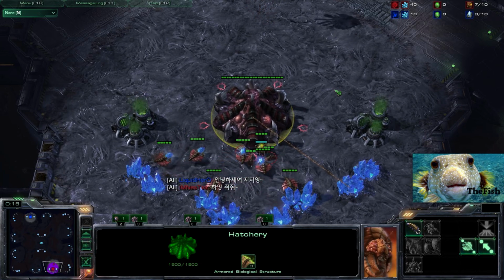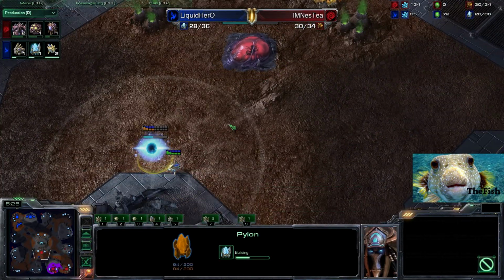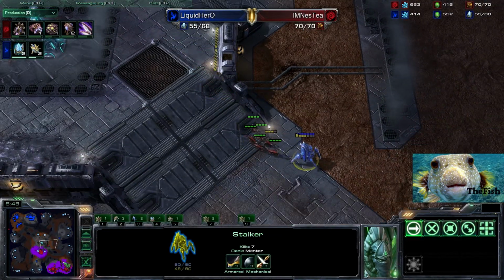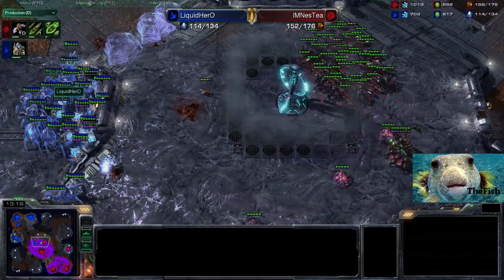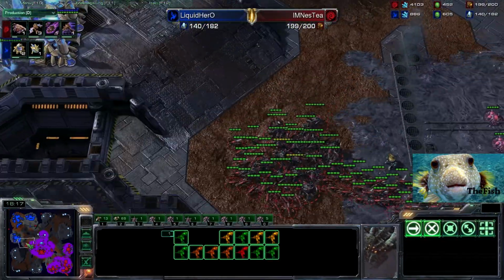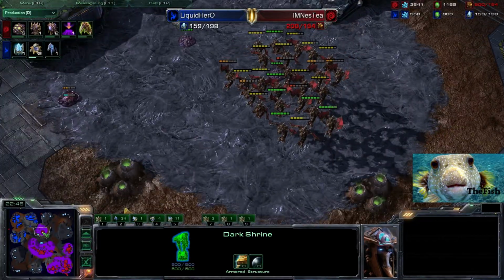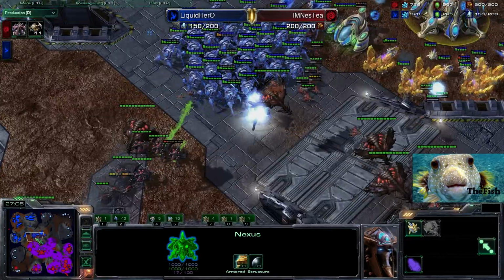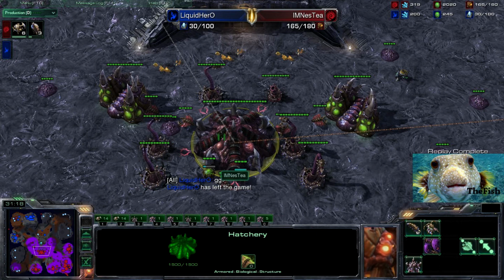Liquid`HerO v IMNestea - Antiga S.Y. - TheFish casts SC2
From HerO's replay pack, HerO v IMNestea on Antiga Shipyard.